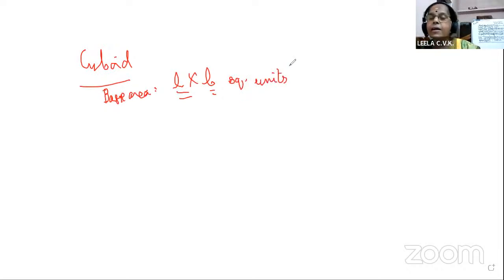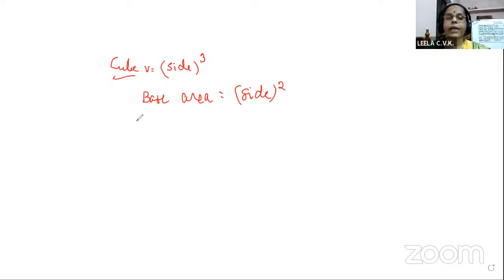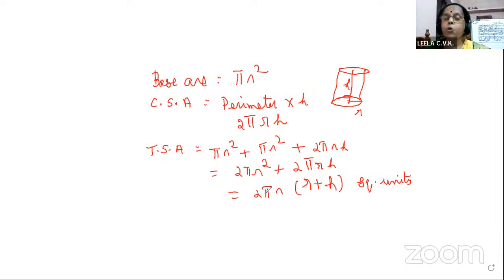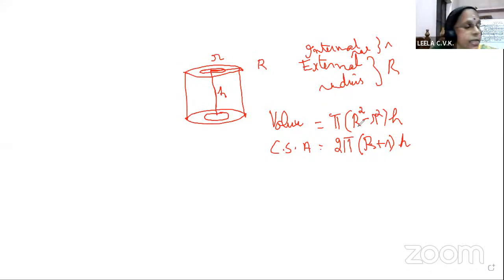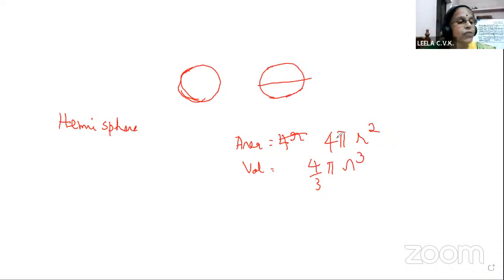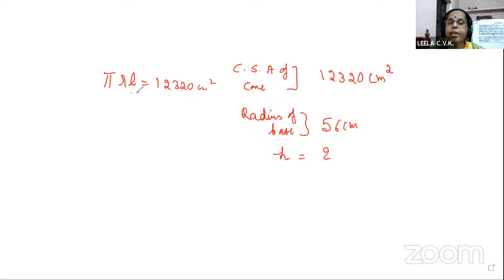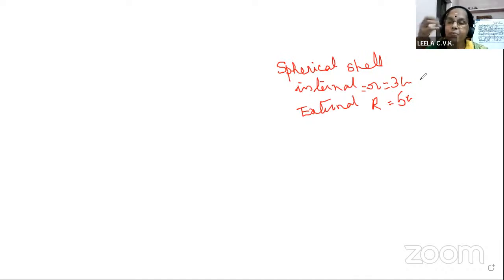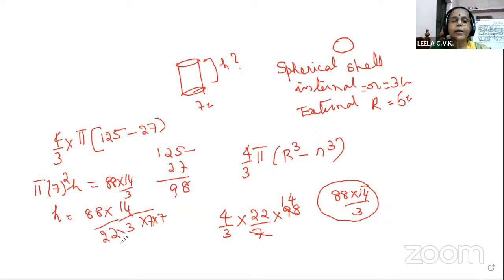NCERT | CLASS 10 | Mathematics | Surface Area and Volume | Mrs. Leela CVK